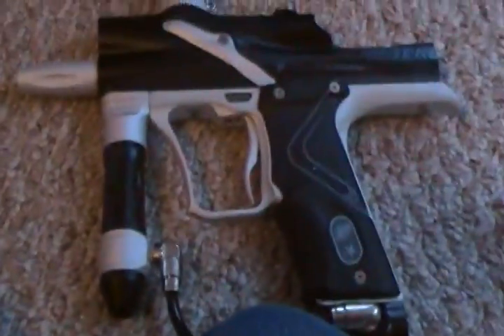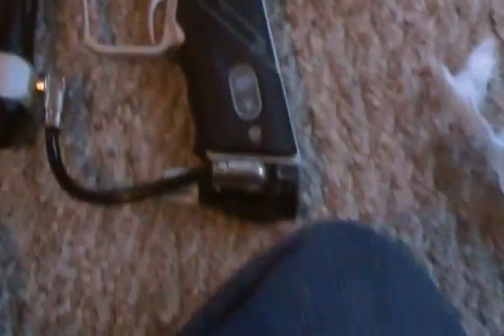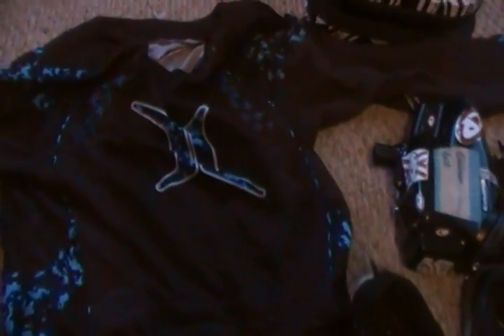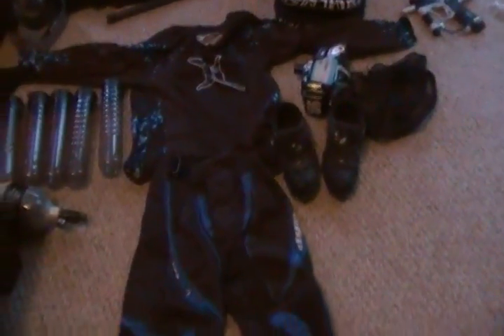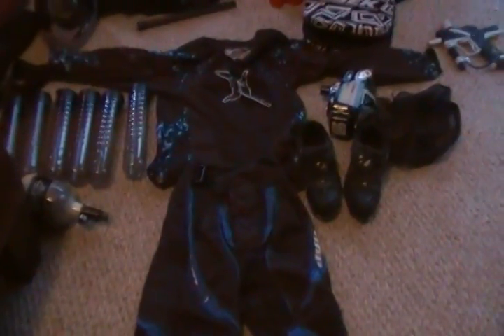My Paintball Gearbag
My first paintball video.  New camera so I hope the quality is better than my airsoft videos.